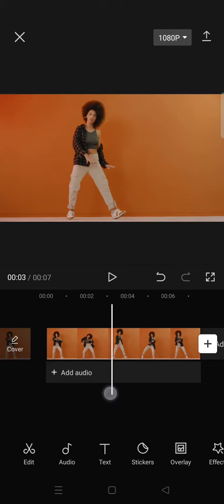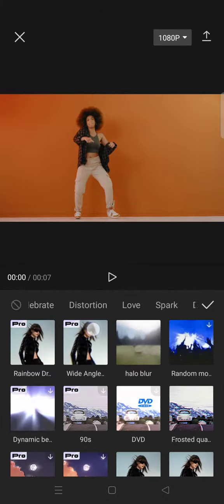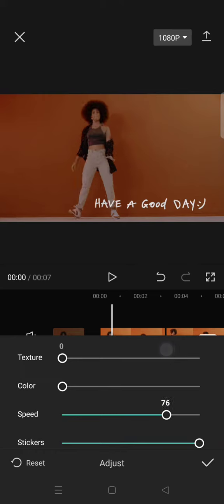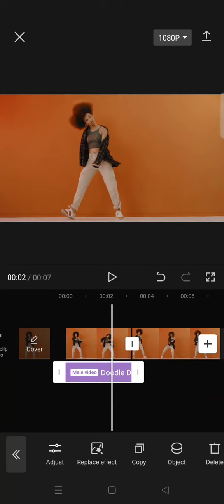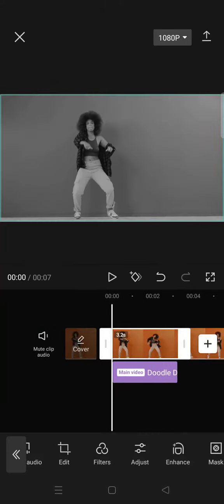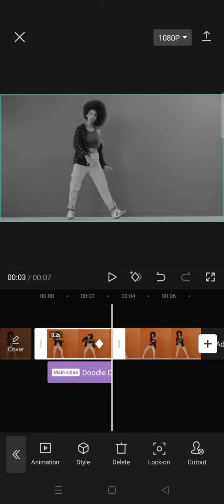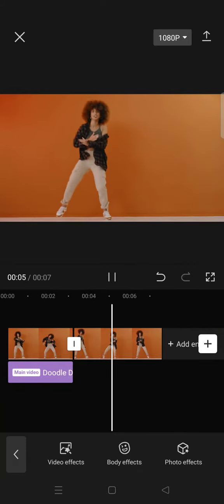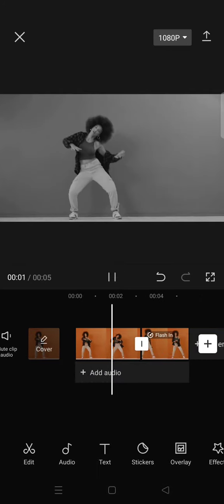Delayed to Smooth Video Edit | CapCut Tutorial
Here's how to edit your video in CapCut with a delayed-to-smooth effect